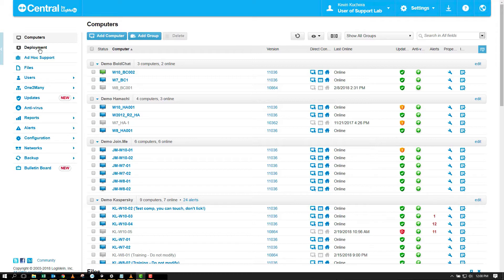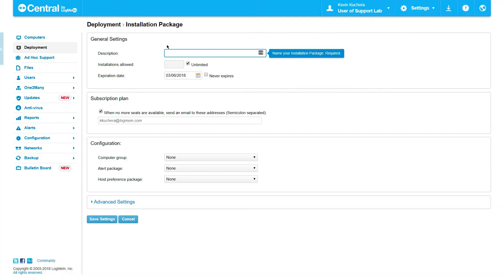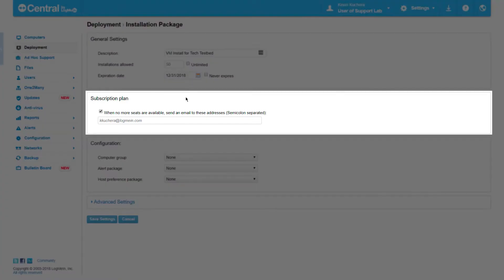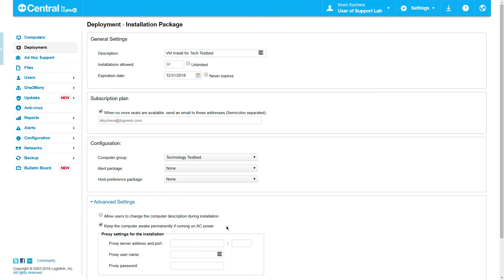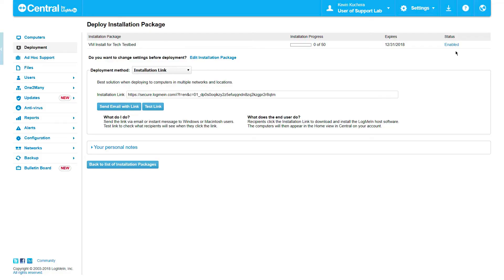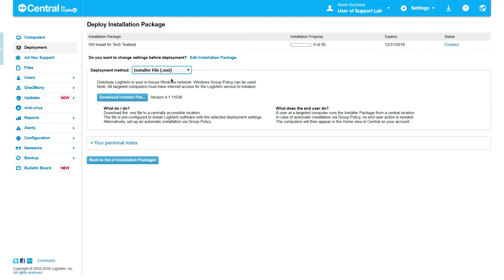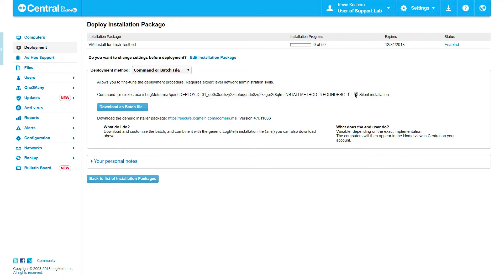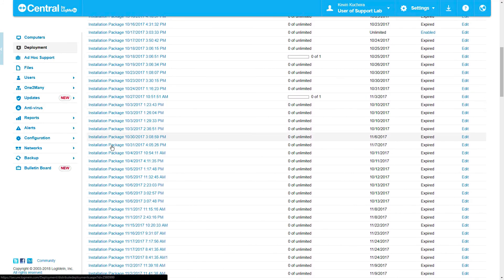LogMeIn Central Deployment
Using the deployment feature to mass install LogMeIn Central on computers in your organization.